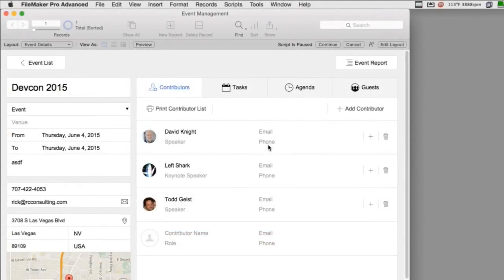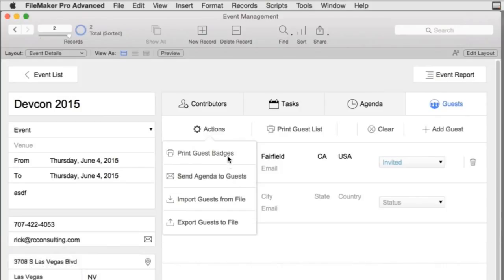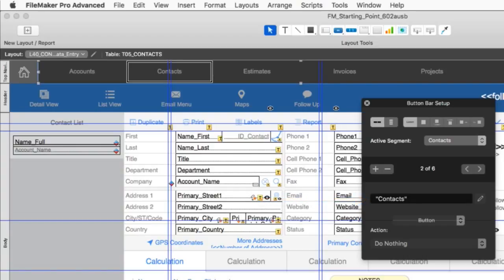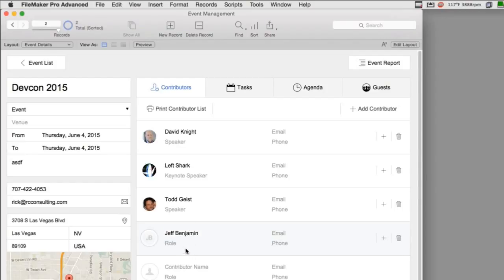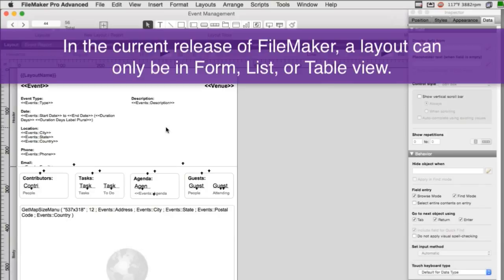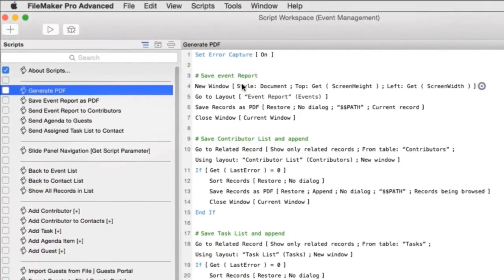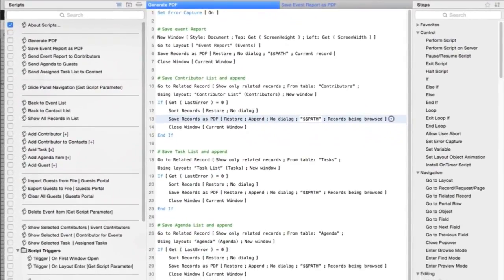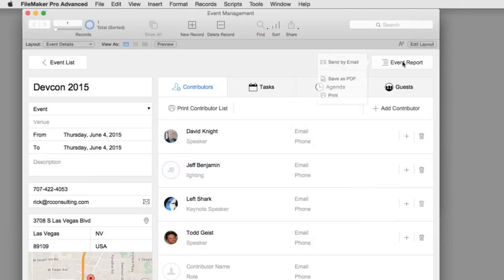FileMaker's Event Management Starter Solution-FileMaker Starter Solution-FileMaker Starter Training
consultancies worldwide.

business development.

the web

aining

CbN3Sr7yn6weIyIofDoML&index=2&t=1s

Q_rHl8G-LP4gSVl7mvO-Zq&index=2&t=0s

CbN3Sr7yn6weIyIofDoML&index=3

Training Series